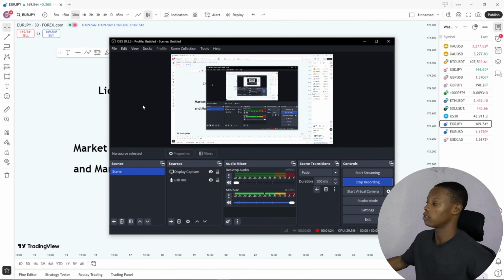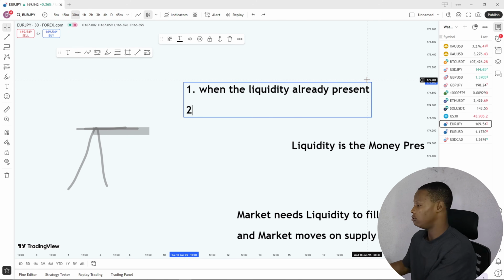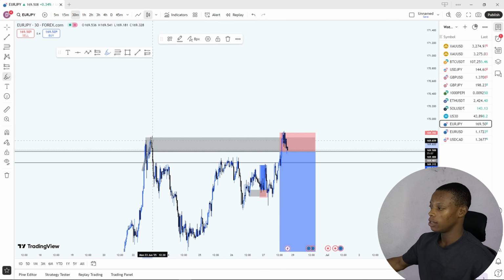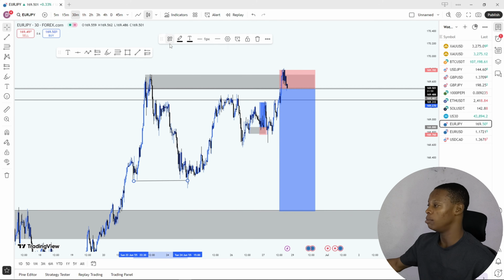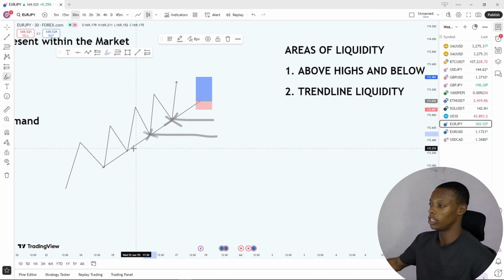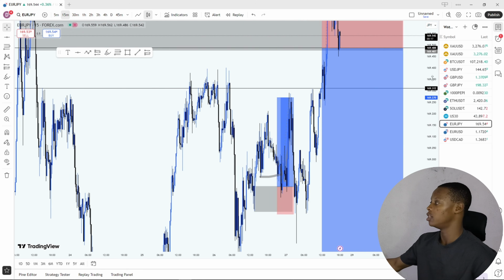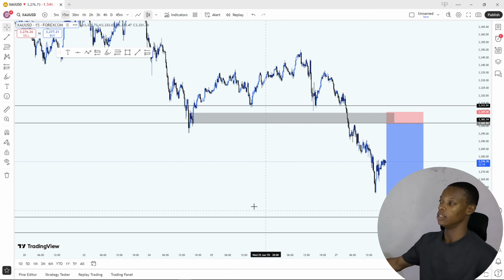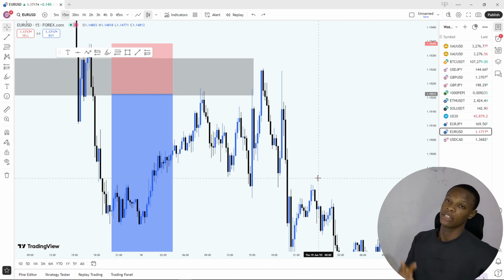Complete LIQUIDITY Trading Course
Learn how to trade like the pros by mastering liquidity! In this video, I break down liquidity concepts, smart money traps, stop hunts, and how to use liquidity to find high-probability trade setups. Perfect for beginners and intermediate traders!

👉 Watch till the end and take your trading to the next level!

📈 Join My Mentorship Program – Learn my full trading system, step by step